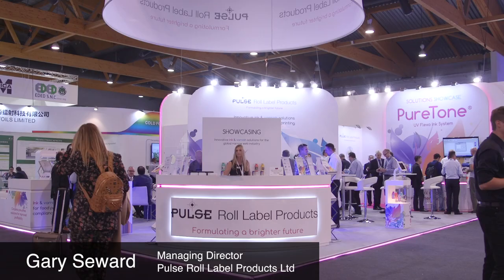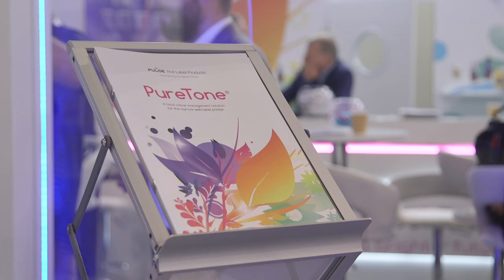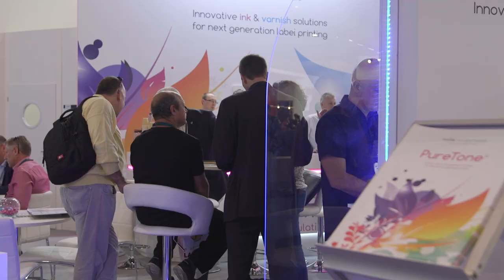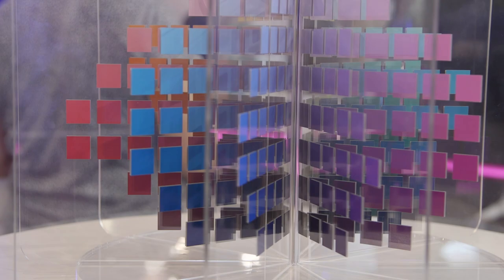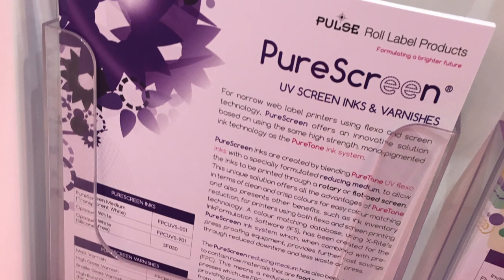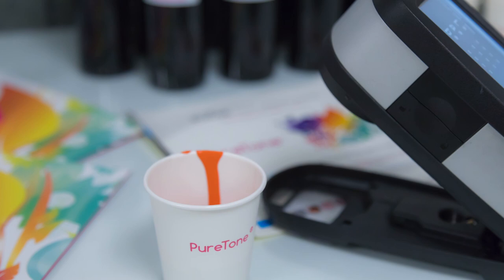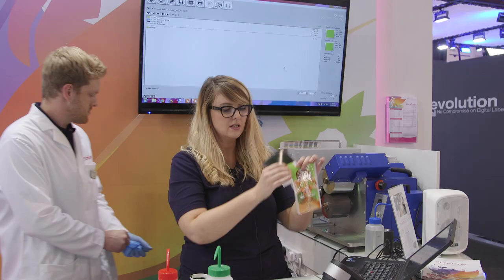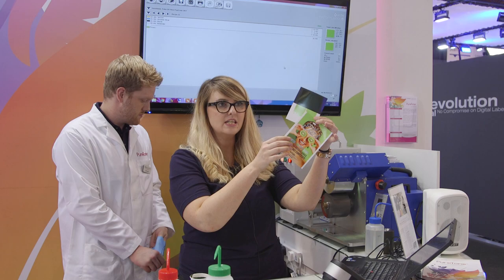An insight into Pulse Roll Label Products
Gary Seward, managing director, provides an insight into Pulse Roll Label Products and the company's focus on innovation for the narrow web label market.